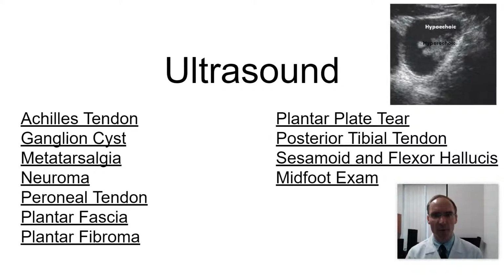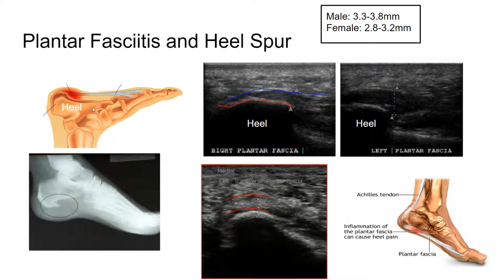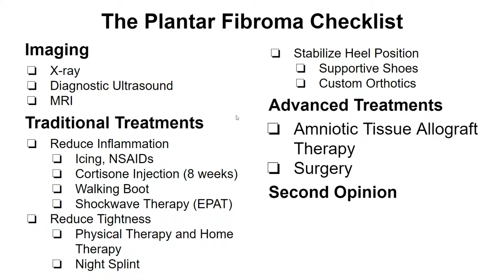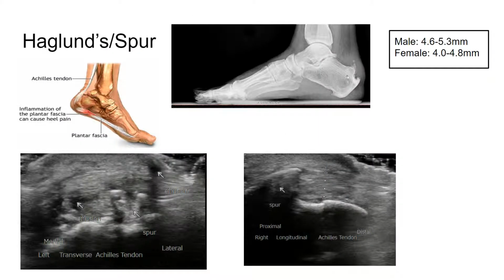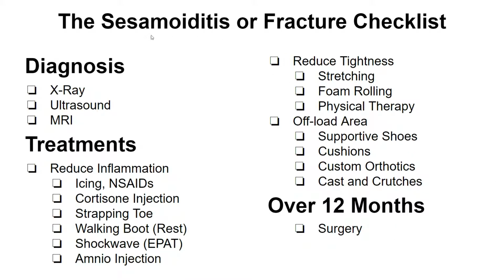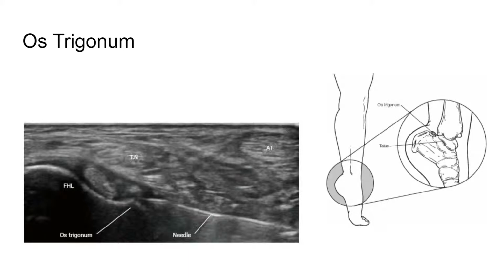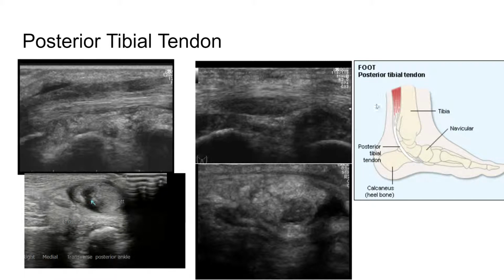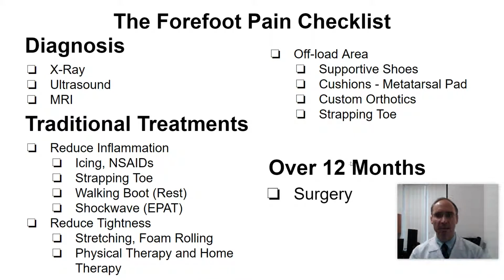Ultrasound Explanation of Common Foot Conditions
Here is a video presentation of what I show patients before they have an ultrasound in the office.  These slides can be used to show the normal or abnormal anatomy of the area of injury then it can be shown on the ultrasound.  As well I include a checklist that is used after the ultrasound to guide treatment for the patients.

1) MAKE AN APPOINTMENT if you live in Massachusetts and want to see Dr. Pelto

3) PATIENT RESOURCES: Get access to Dr. Pelto’s patient resource page (31 CONDITIONS)